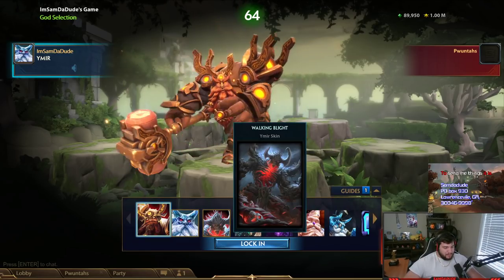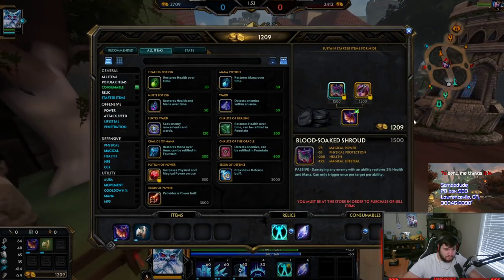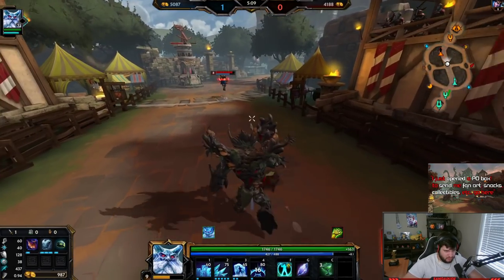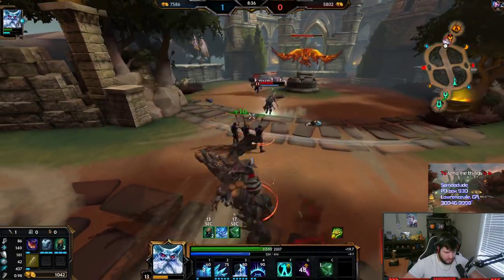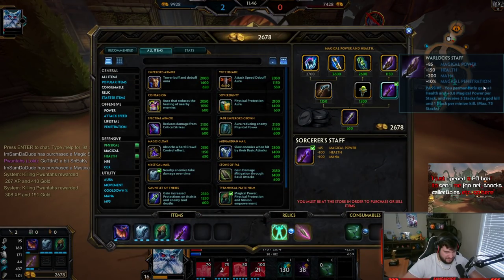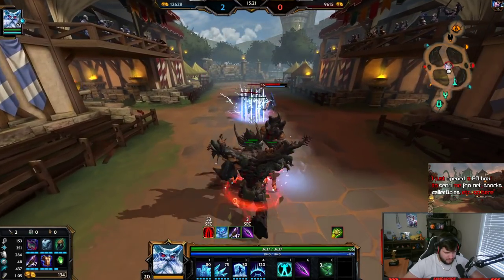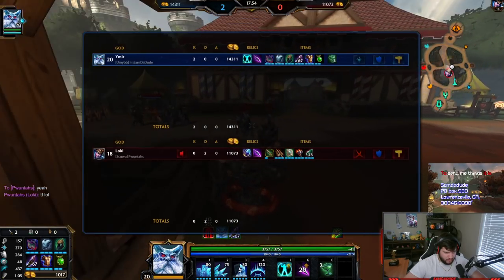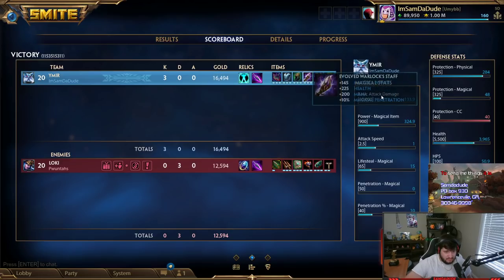HEALING 700 HP PER ABILITIY USING THIS NEW (BROKEN) ITEM - Smtie Mid-Season Patch PTS 1V1 DUEL